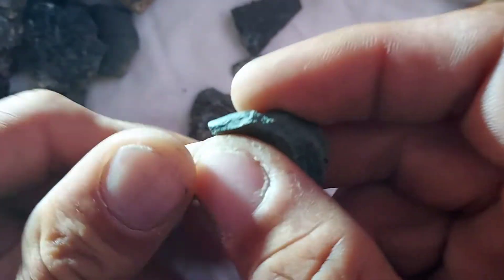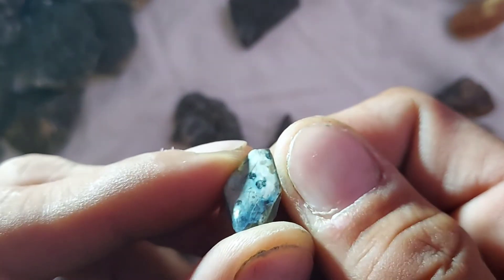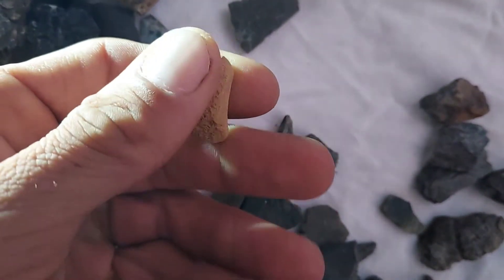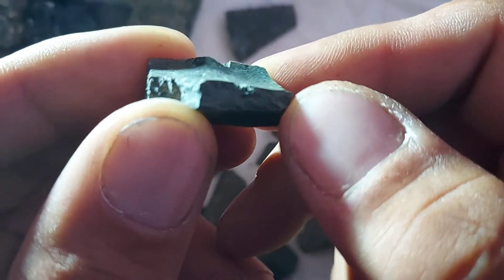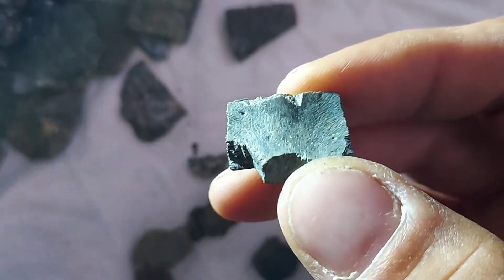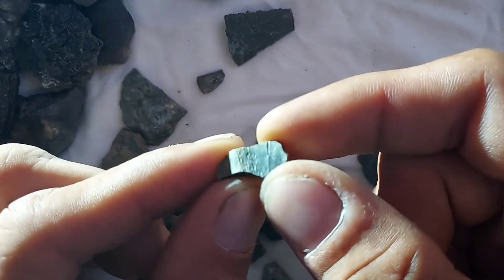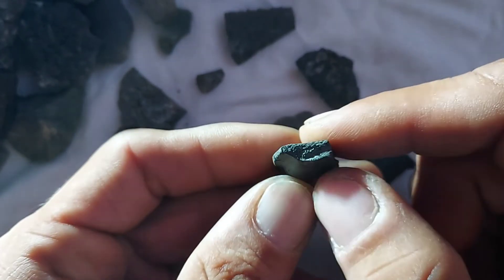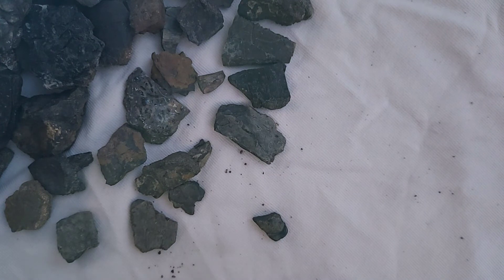Dinosaur Part 2.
part 1